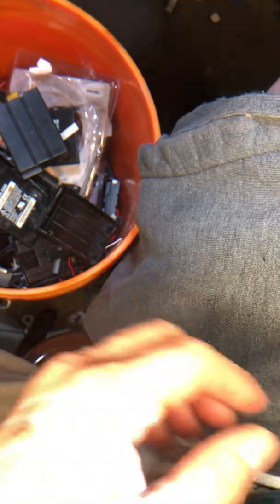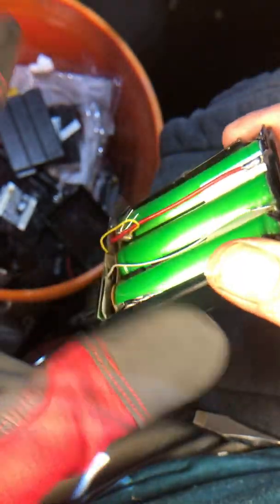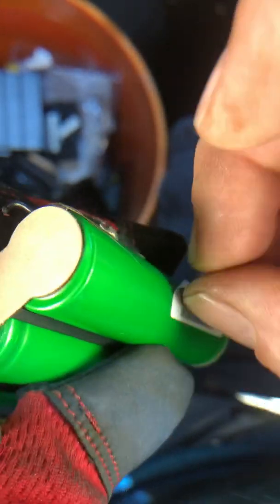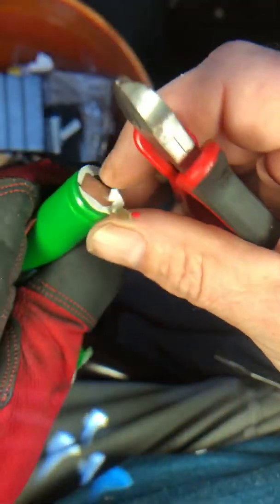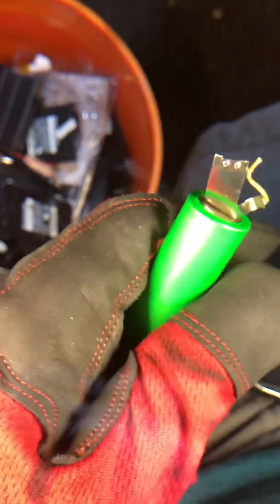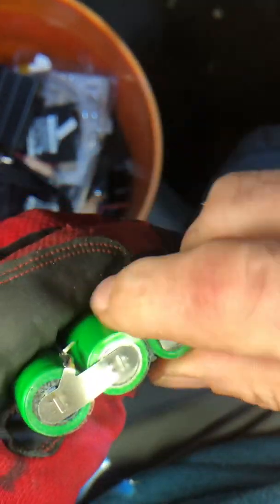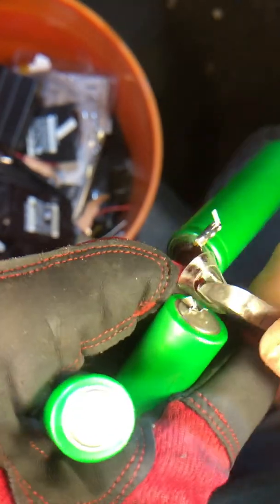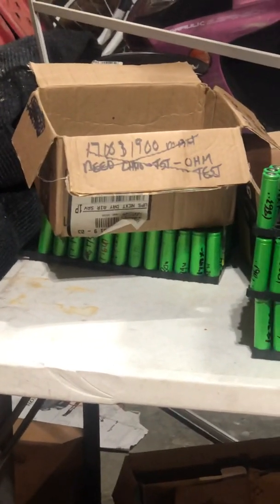July 28, 2020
Breaking apart modem battery pack with 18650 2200 Mah cells in them